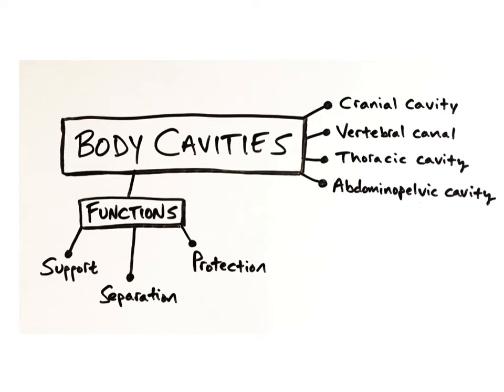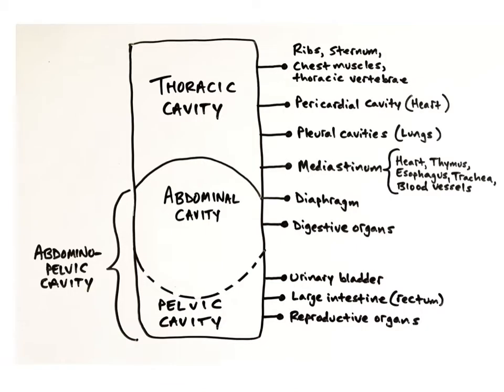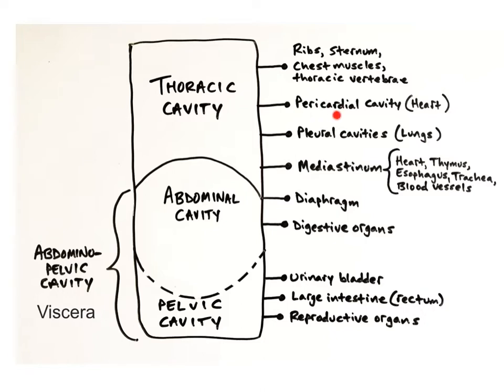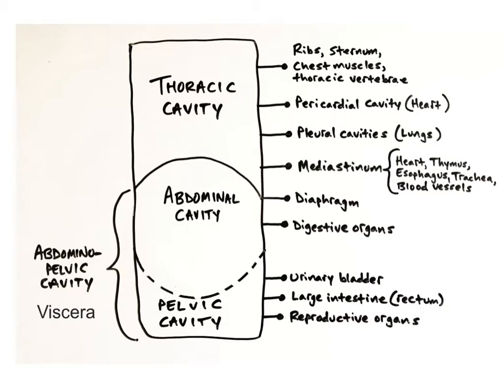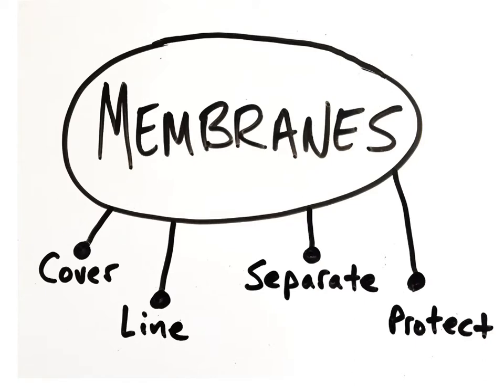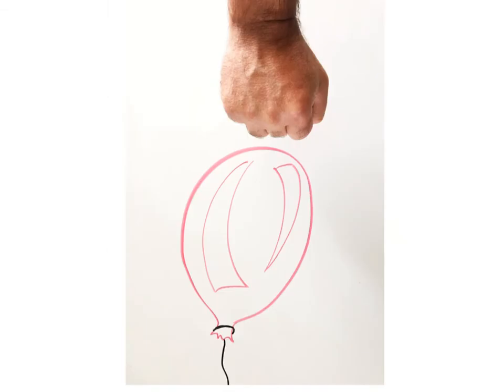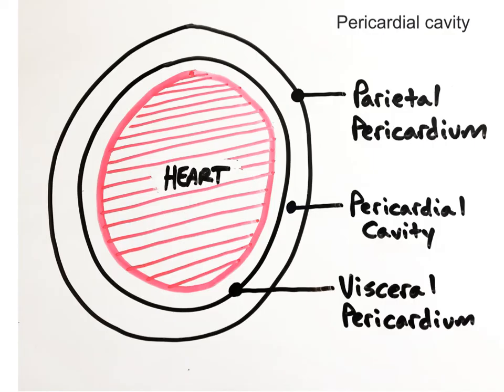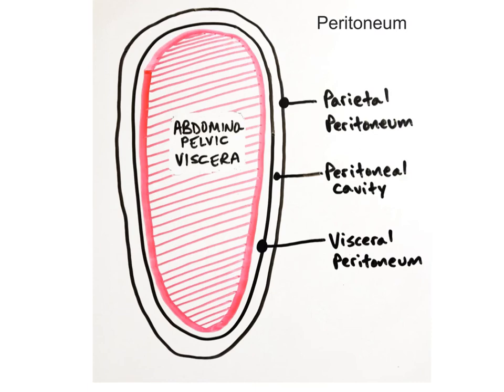1-9 Body Cavities and Membranes